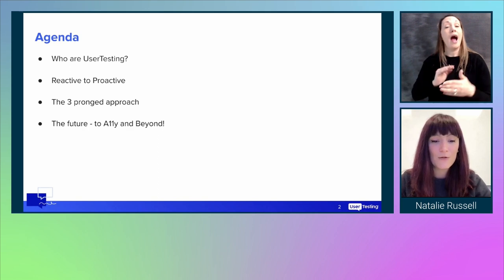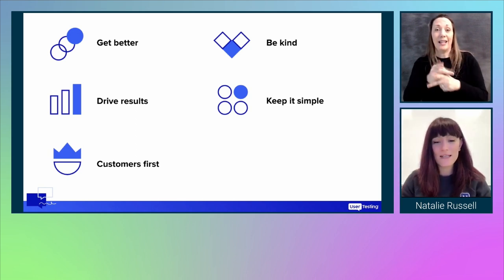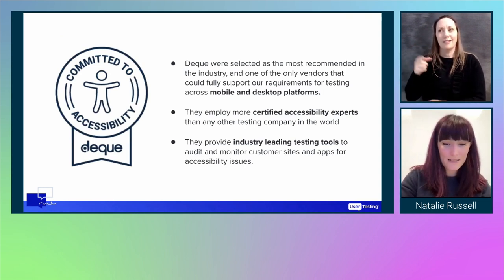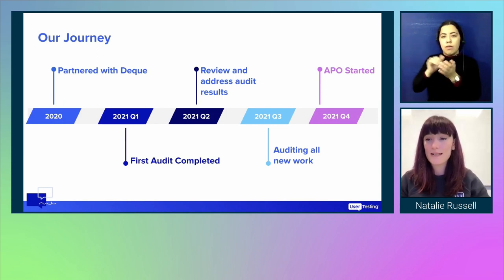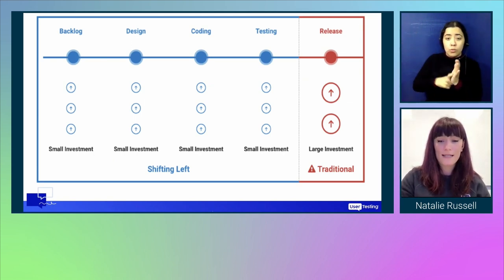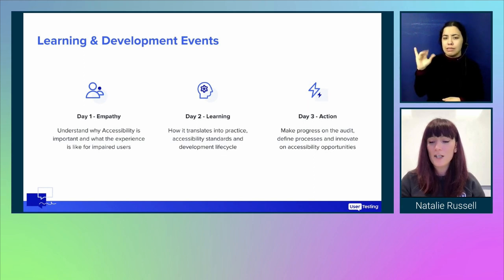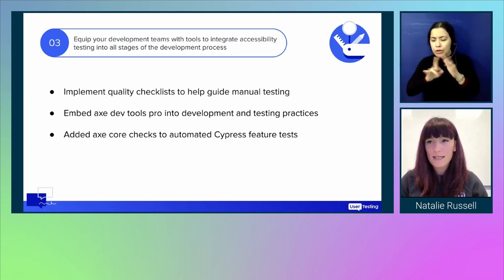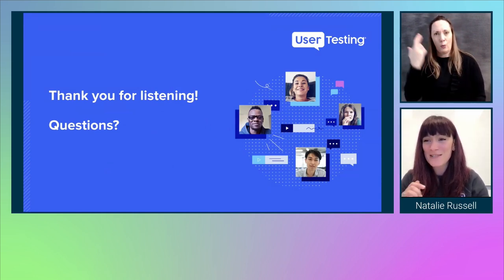Accessibility journey in a fast-growing company - axe-con 2022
This presentation will first discuss the process of selecting the right accessibility partner and what qualities you should look for and how to determine the scope of an audit to make the most impactful changes for your users. We will share tips for successful triaging of audit results to implement fixes and tracking results, our multi-pronged approach for continuous testing, and how we’re developing strategies for sustainable organizational accessibility culture change.

Natalie Russell
UserTesting / Accessibility Program Manager
axe-con speaker in 2022
Pronouns: She/Her

Natalie has been a Senior Quality Engineer for 12 years and has experience across multiple industries. She was recently made the Accessibility Program Manager for UserTesting, and is focusing on compliance, process and education for the product, design and development teams. She is hugely passionate about accessibility as her mum is disabled, and she just wants to make the digital world a more friendly place for anyone with any ability. Natalie has a four year old daughter called Lois and a shorkie (shitzu/yorkie) called Tinkerbell. She loves horror movies, novels and cookies. Natalie is also short-sighted and slightly hard of hearing due to tinnitus, so she always has subtitles on!